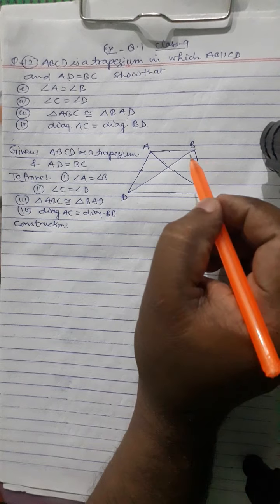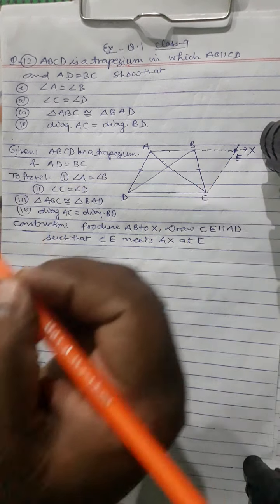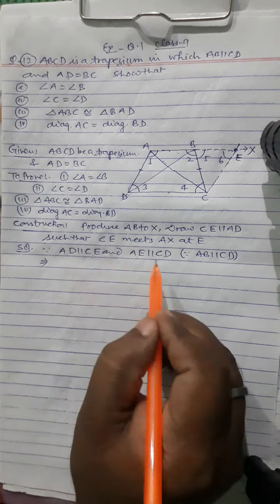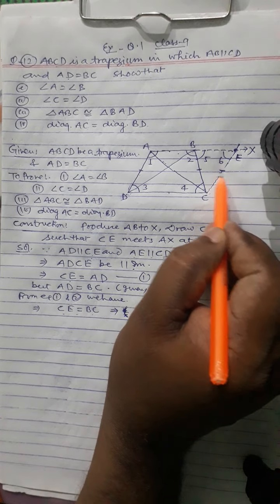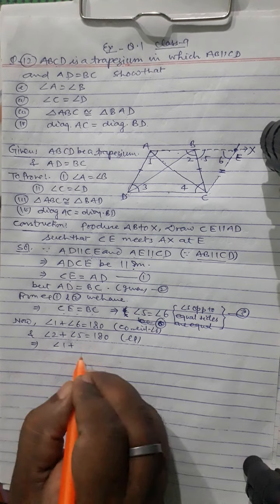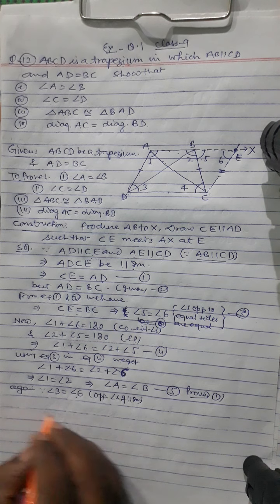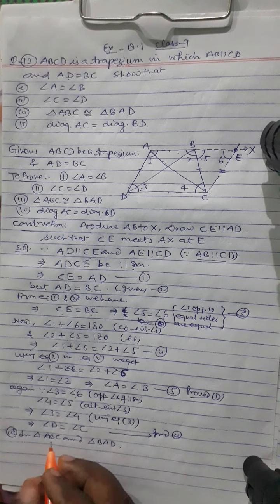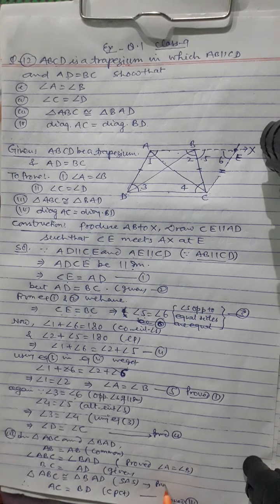question no 12 class 9,Quadrilaterals